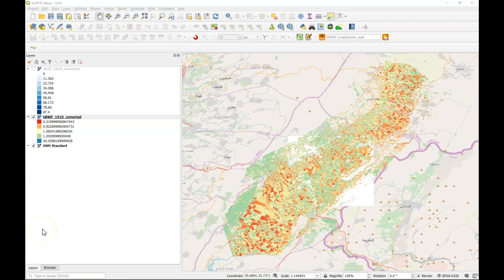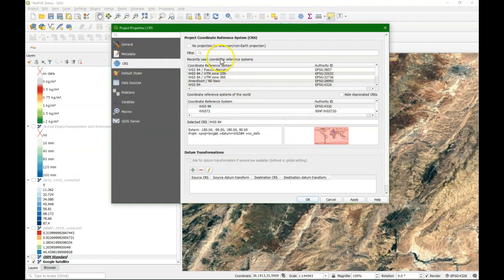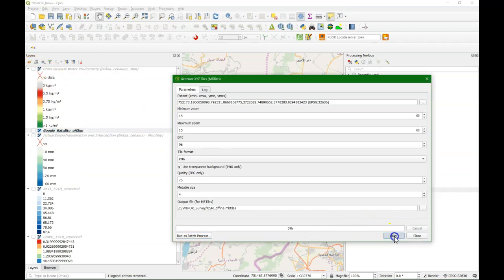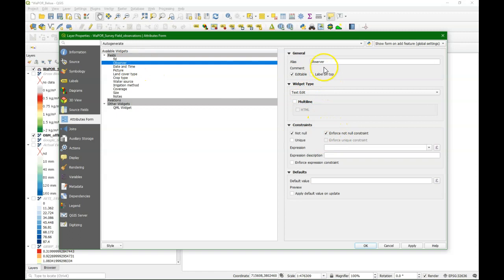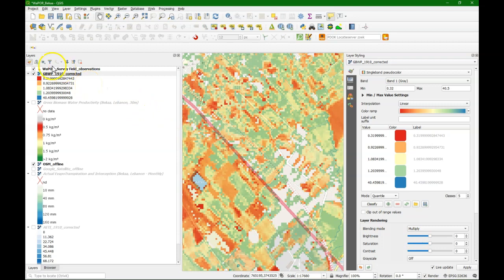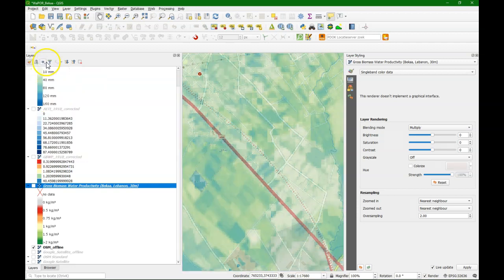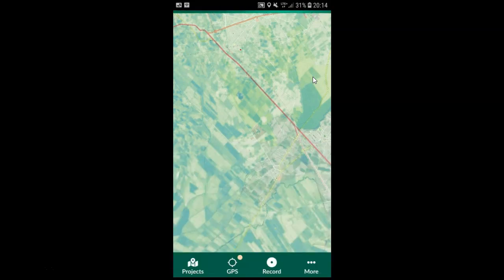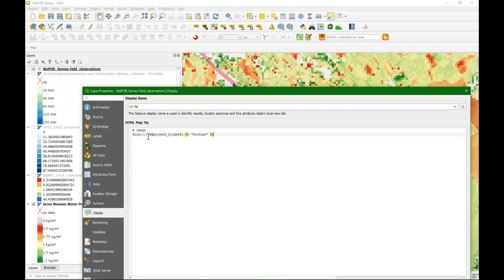How to create an app for field surveying of crop water productivity with FAO WaPOR data?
This video demonstrates how to setup a project in QGIS for surveying water productivity in the field. It is demonstrated how to prepare online and offline layers, a survey layer and map themes. Next, it shows how to synchronize the project with the Mergin cloud service and the use of the project for surveying with the Input app on mobile devices.

A full tutorial on the Input app and QGIS can be found at IHE Delft OpenCourseWare

For an overview of our GIS courses and tailor made trainings see our folder